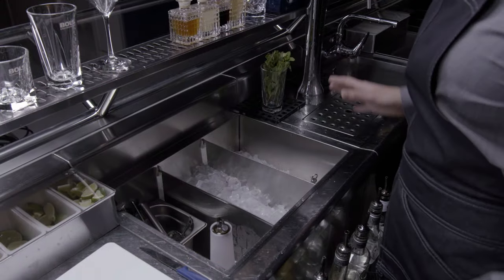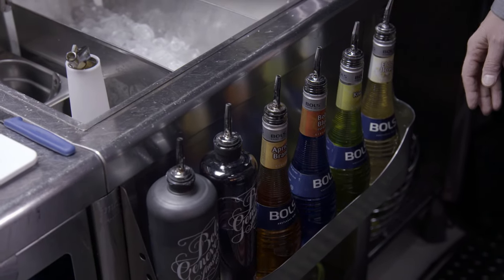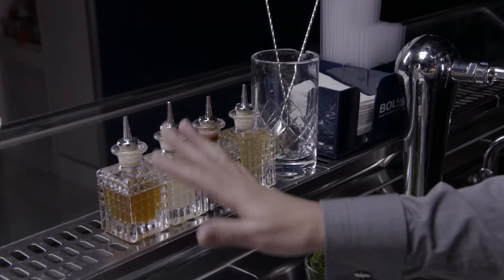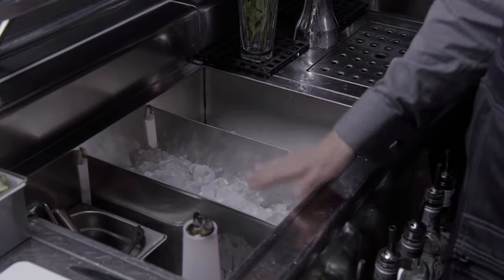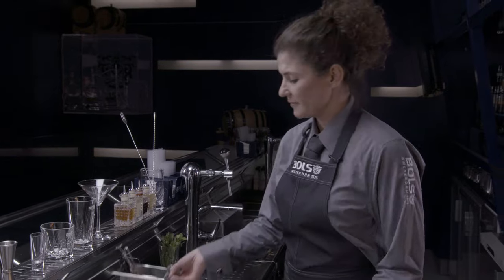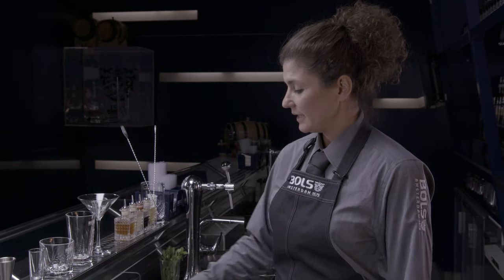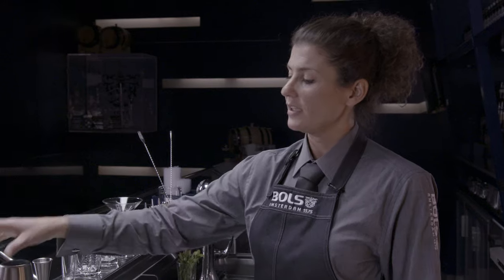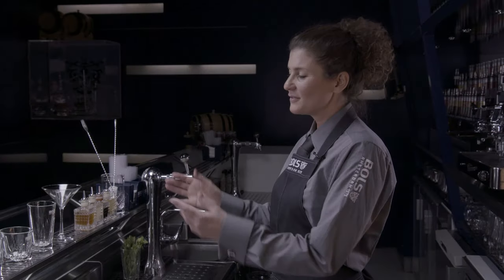How to Set Up a Cocktail Bar - Bols Bartending Academy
For more essential bartending tips & tricks please Learn how to create the best cocktails by following a bartending course in Amsterdam